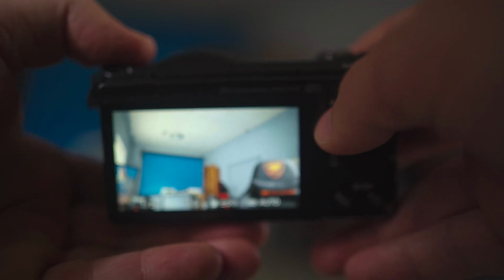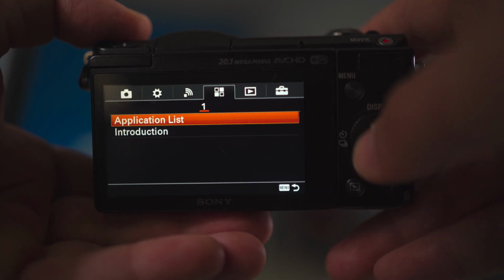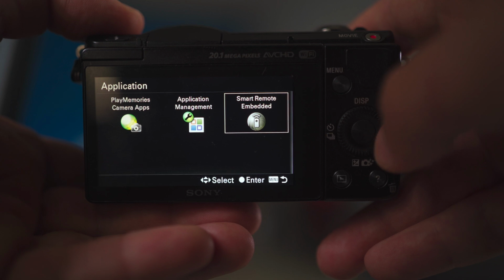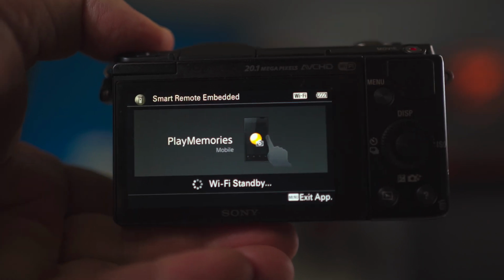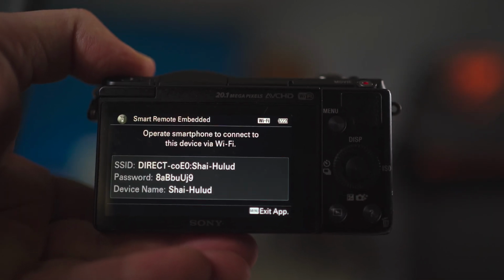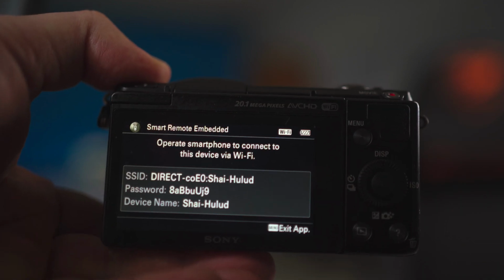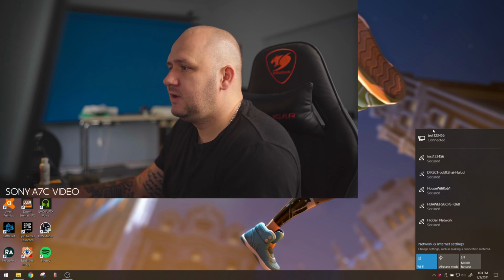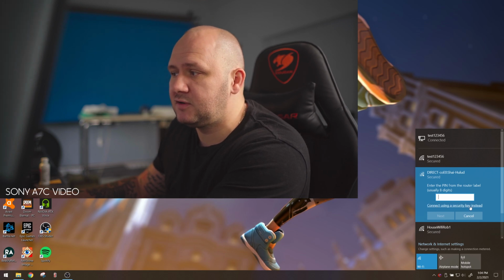Sony A5000 As A Wireless Webcam in 2021 - (NO CAMLINK NEEDED) Record or live stream -Cam Give Away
Heres a updated method on using the Sony a5000 as a wireless webcam. this method works exactly the same for the Sony a6000. Im also giving away a sony a6000. lets do this

Stuff in this video:
Sony a5000
HDMI dongle

My Main Gear:
Sony a7iii
Sony a7c
Tamron 20mm f2.8
Sony 35mm f1.8
Sony 85mm f1.8

Rode Mic Pro

Weebil s Gimbal

Zoom H1
Zoom H4

Godox ad300 pro
Godox s85s softbox
Godox sl60